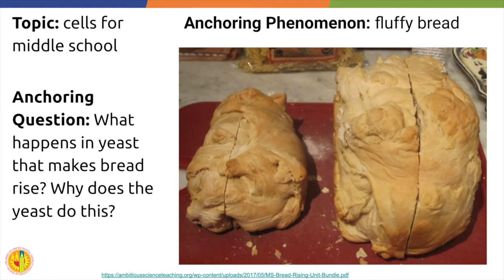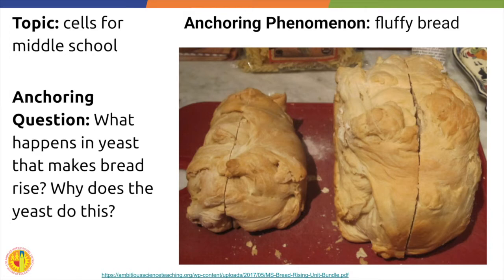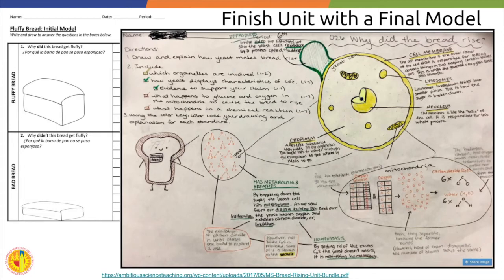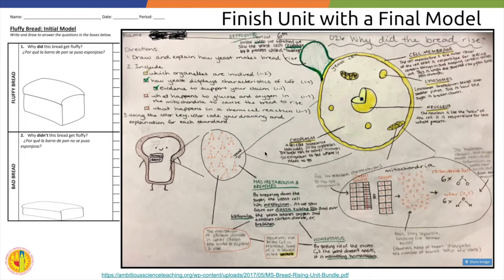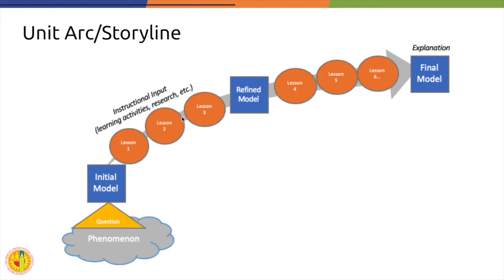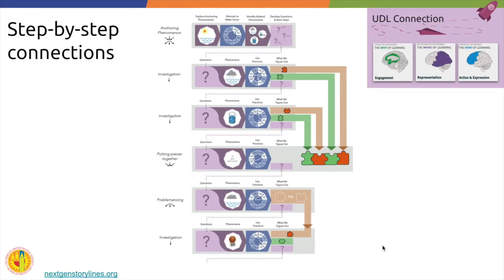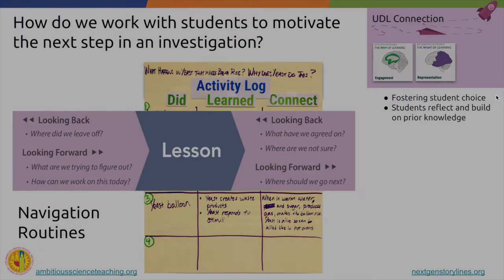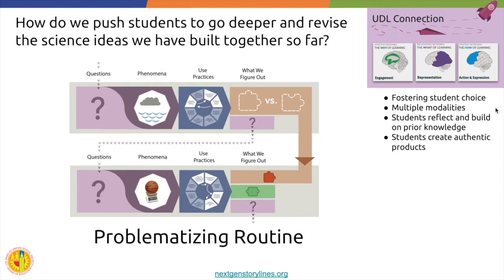Science Storylines as a Frame for UDL - ASU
Based on the work at ambitiousscienceteaching.org, nextgenstorylines.org, stemteachingtools.org, cast.org and novakeducation.com.